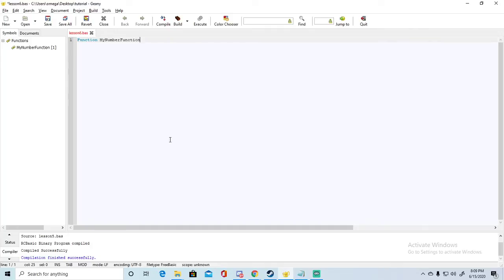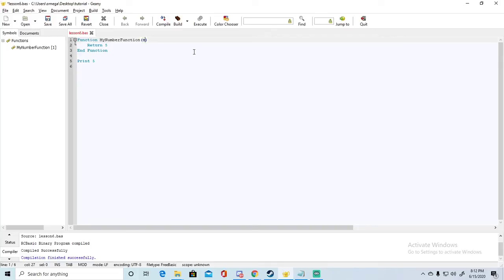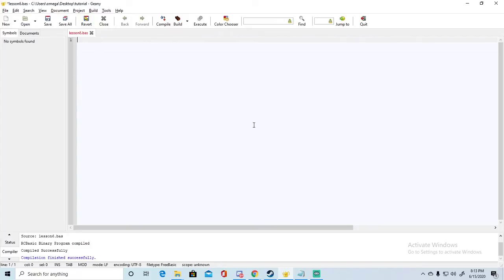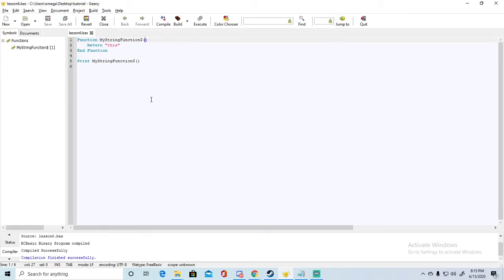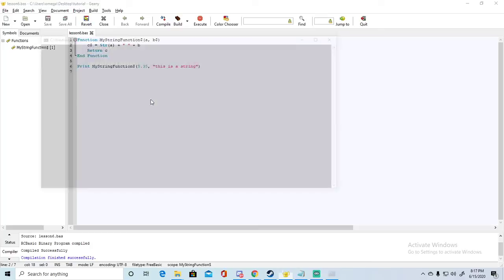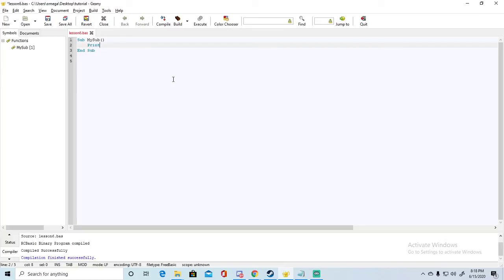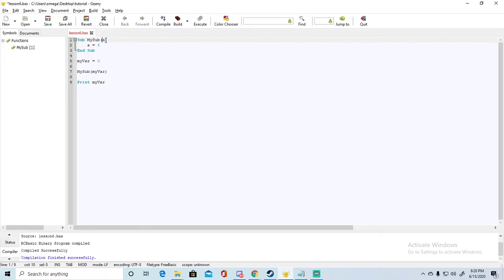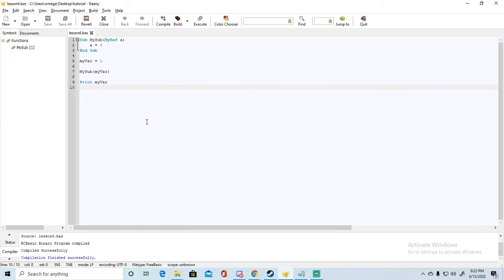RCBasic Tutorial 6 - Functions Part 2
How to make our own functions in RCBasic